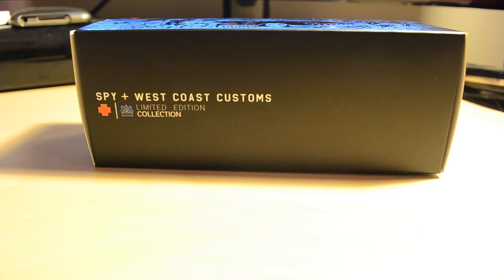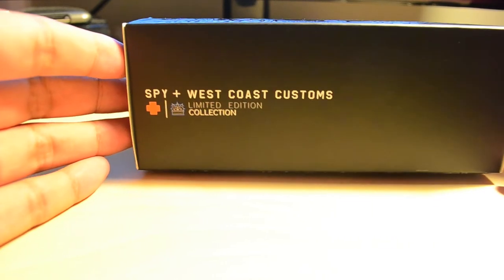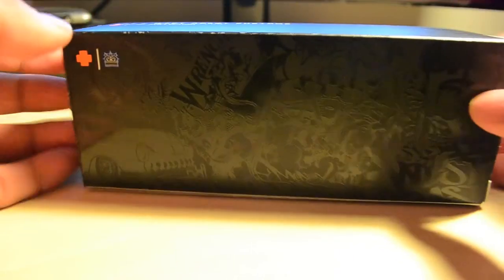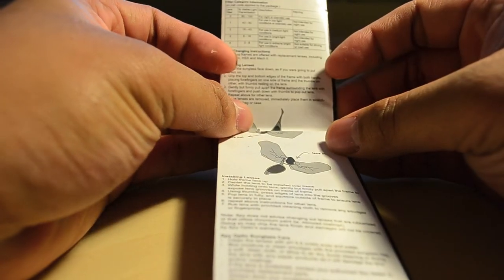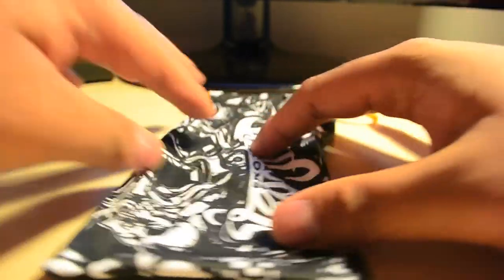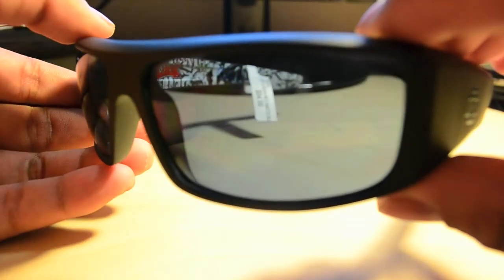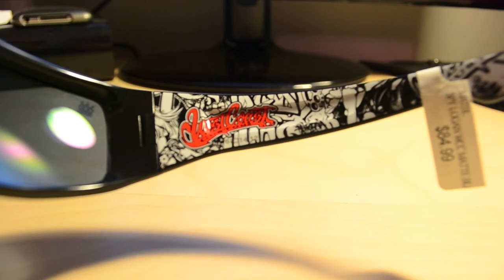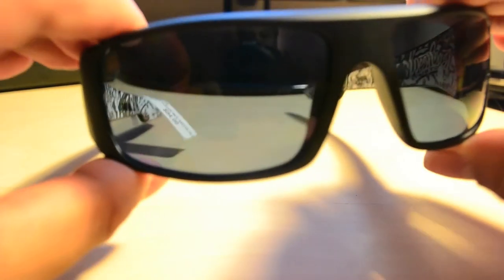Spy + West Coast Customs Sunglasses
Bought these at my local Tilly's available for 84.99 + tax.